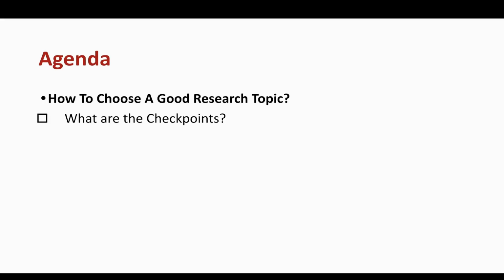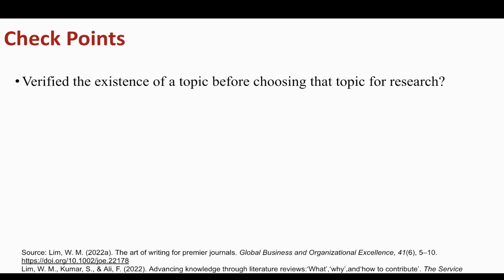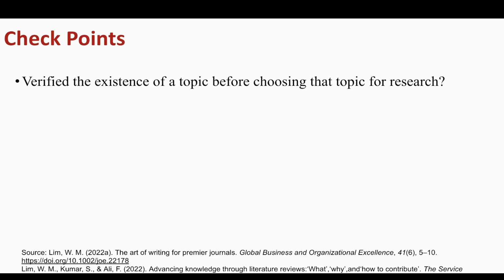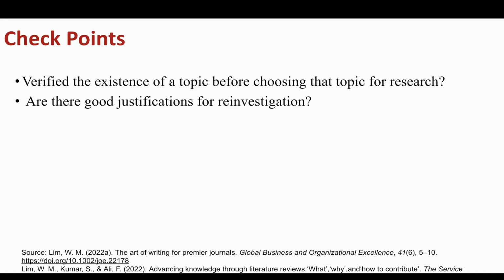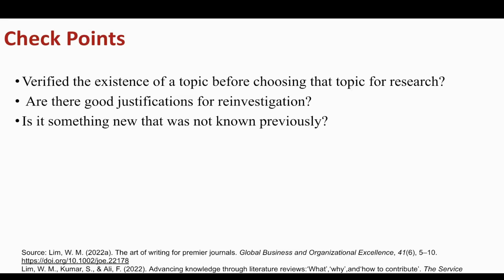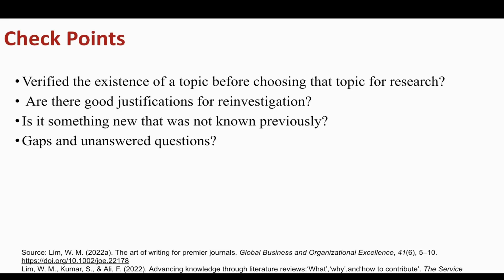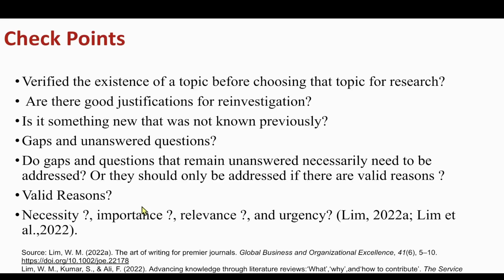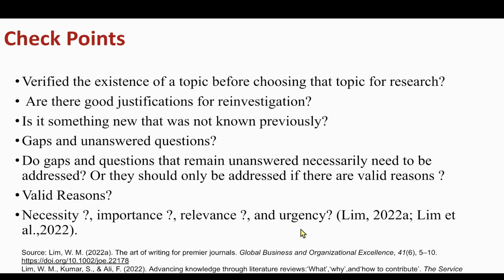How to Choose a POWERFUL Research Topic I Part 1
Choosing a research topic is a strategic academic decision that directly influences originality, rigor, and publish-ability. This video (Part 1) explains what constitutes a good research topic, how to verify its existence, and how to evaluate it systematically before committing to a study. It clarifies when reinvestigation is justified, how to distinguish genuine novelty from repetition, and why the mere presence of research gaps is insufficient. The discussion emphasizes evaluating topics based on necessity, importance, relevance, and urgency, in line with contemporary methodological guidance (Lim, 2022a; Lim et al., 2022). This video is designed for postgraduate students and researchers aiming for high-quality, peer-reviewed journal publications.

References
Source: Lim, W. M. (2022a). The art of writing for premier journals. Global Business and Organizational Excellence, 41(6), 5–10.
Lim, W. M., Kumar, S., & Ali, F. (2022). Advancing knowledge through literature reviews:‘What’,‘why’,and‘how to contribute’. The Service Industries Journal, 42(7–8),481–513.